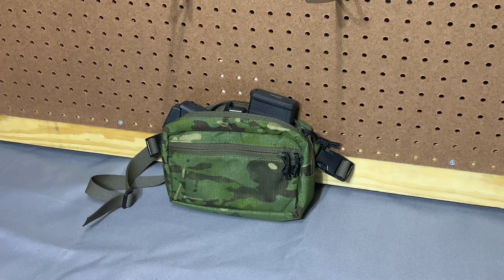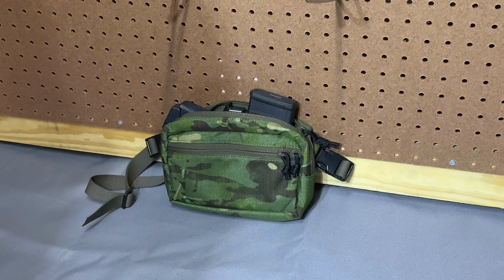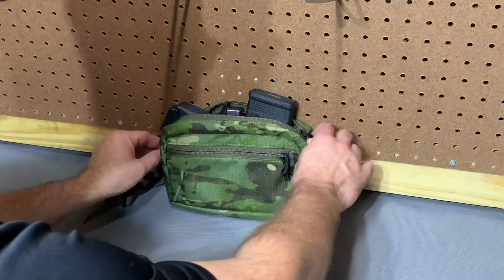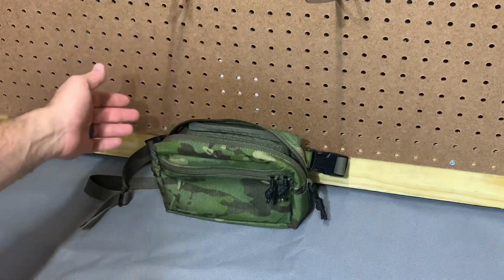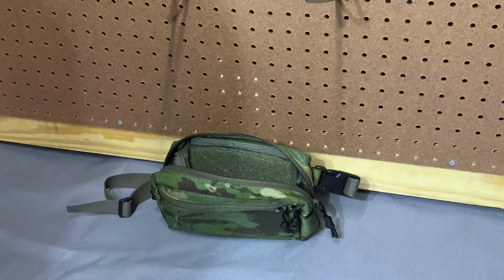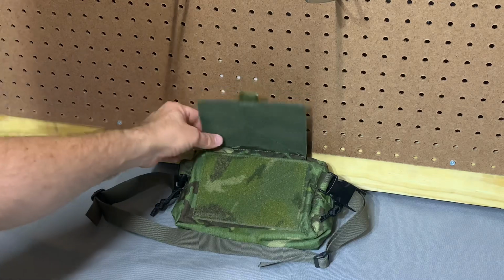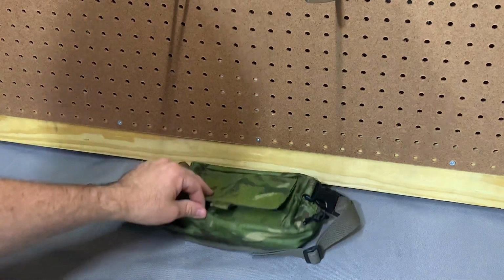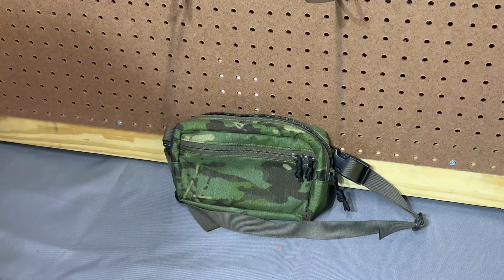Tribute Custom Works: Dangler/Fanny Pack Hybrid